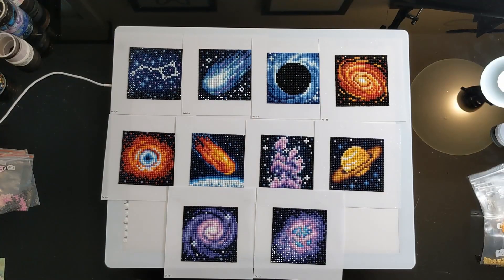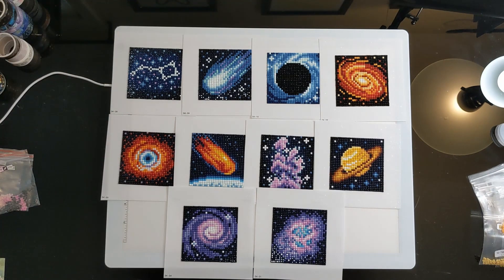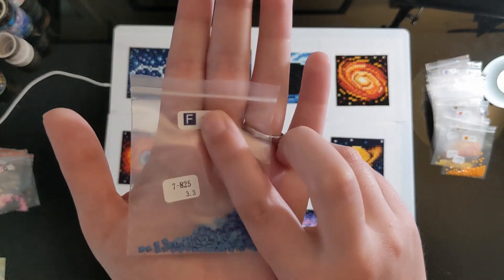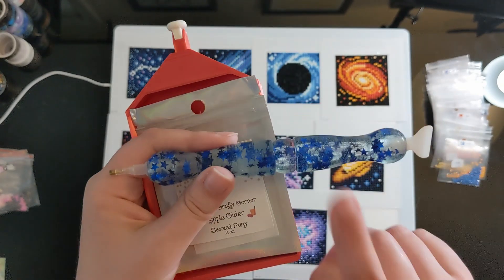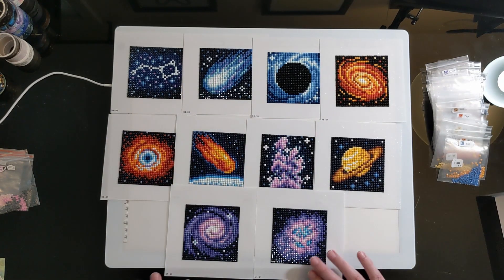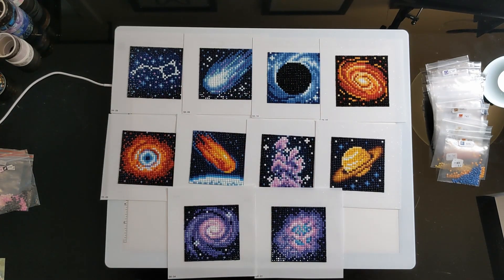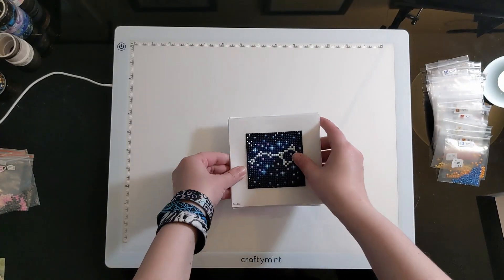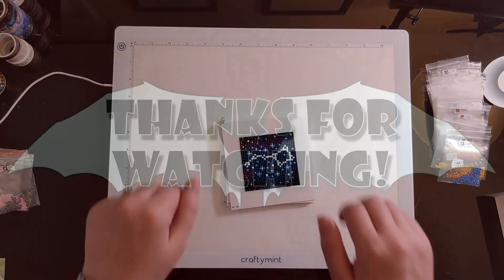PaintGem Space Edition: Post Review